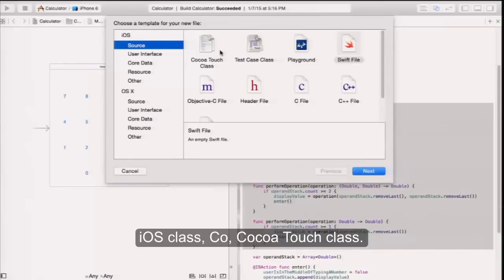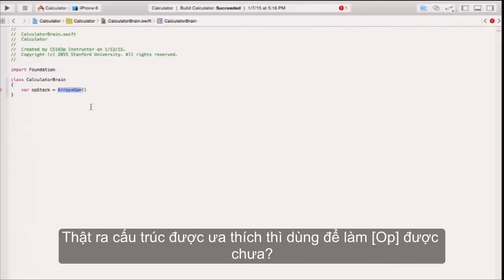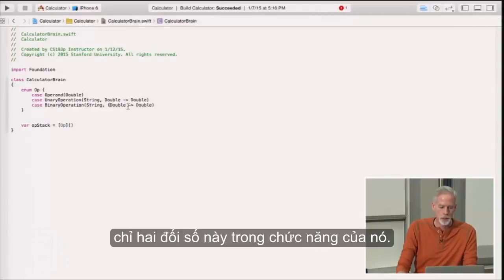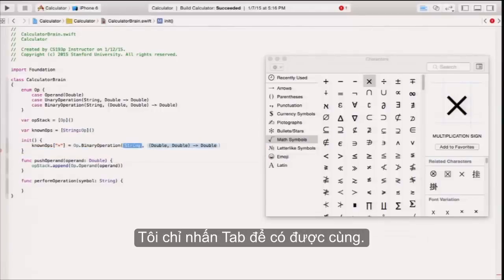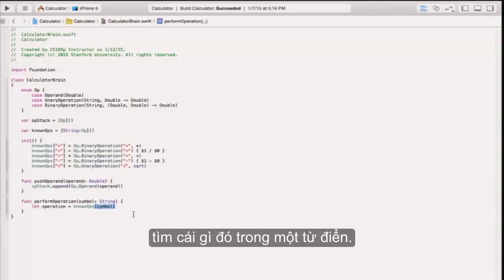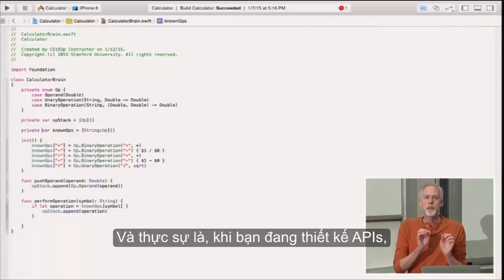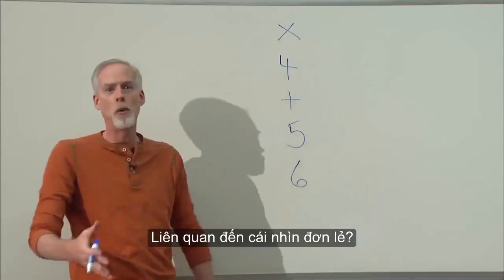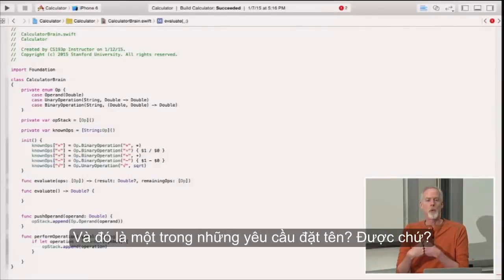Group02_week06_swif3_vi